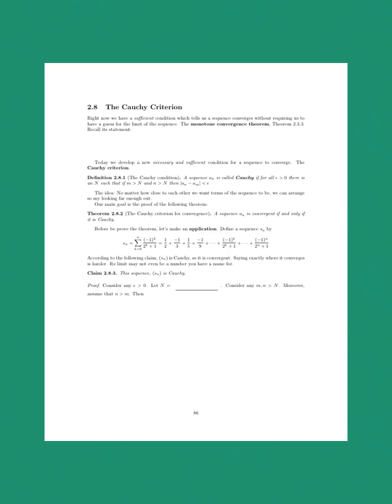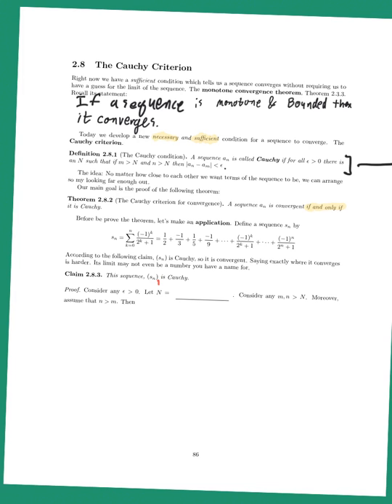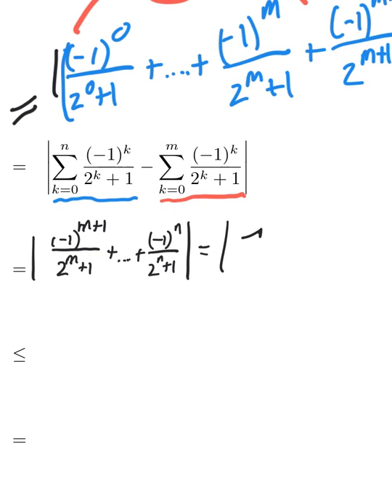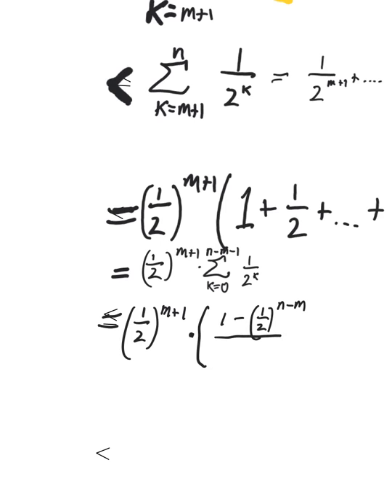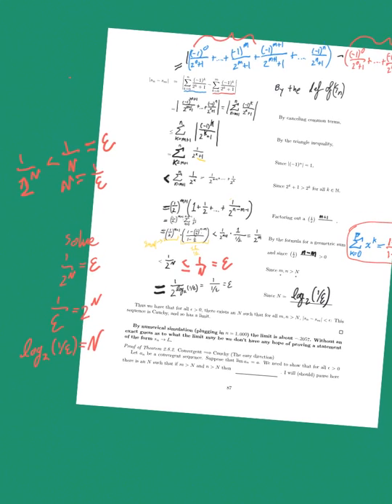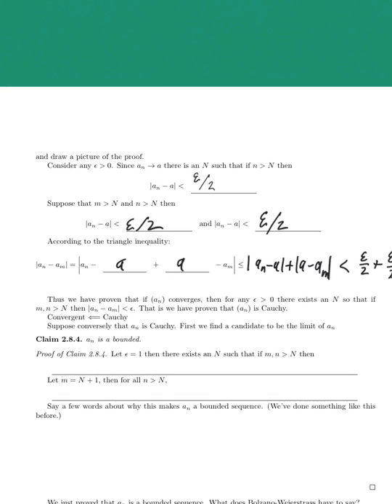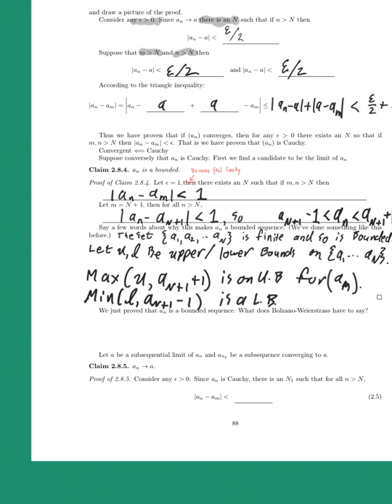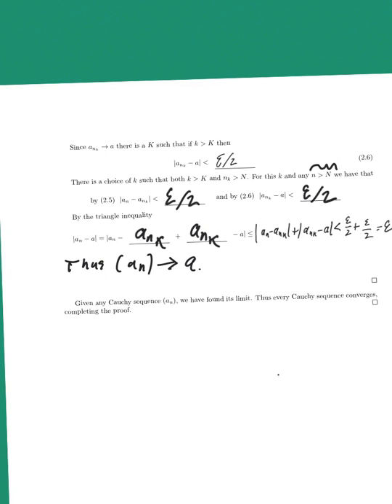the Cauchy criterion